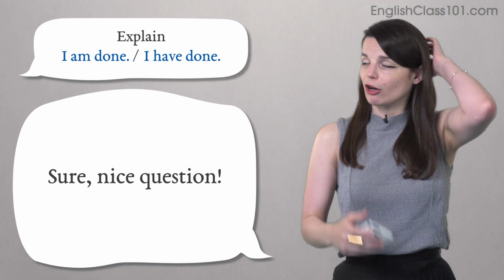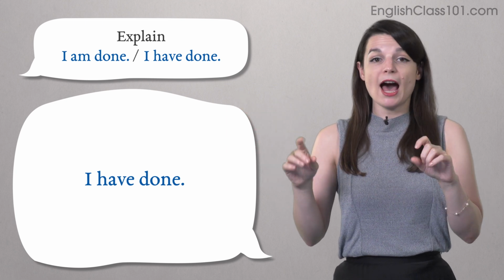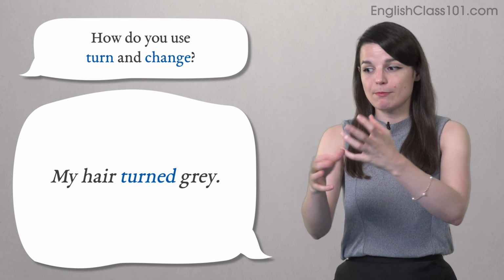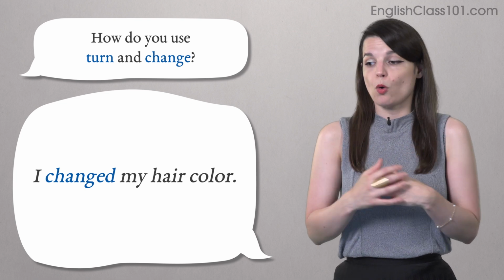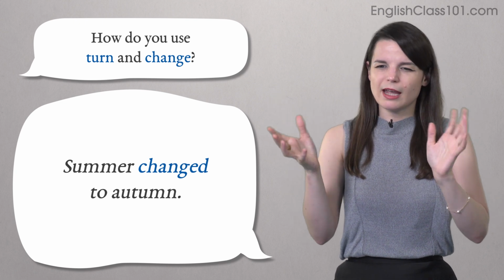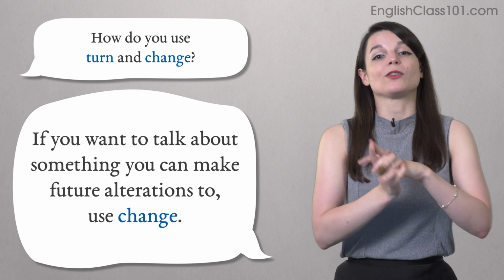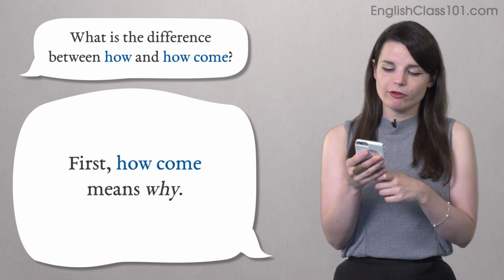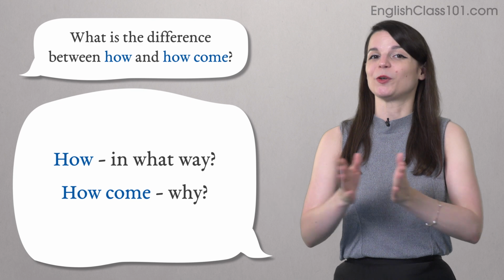"I am done" or "I have done", which is correct? - Basic English Grammar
← Learn English for everyday life with your free PDF Lessons
← Ask Alisha your question now! ↓Check how below↓

- Could you please tell me when we use "I am done" and "I have done"?
- How do you use "turn" and "change"?
- What does it mean when someone say who cut the cheese?
- What is the difference between ""How." and "How come"
- Could you please tell me what is the differance between make and made up?